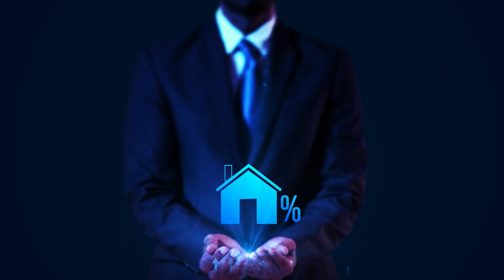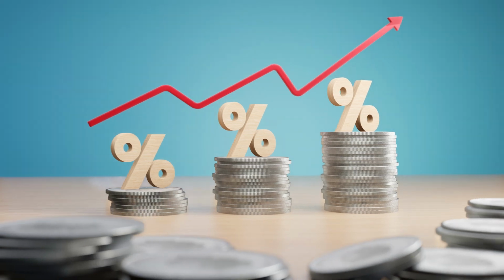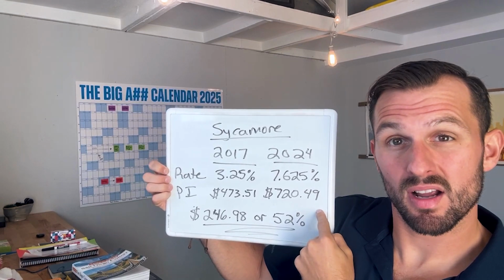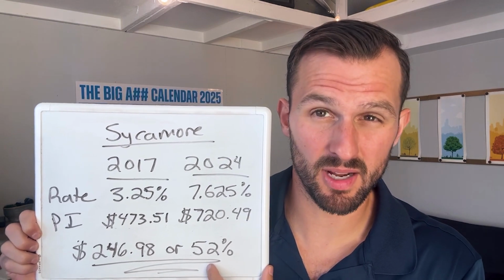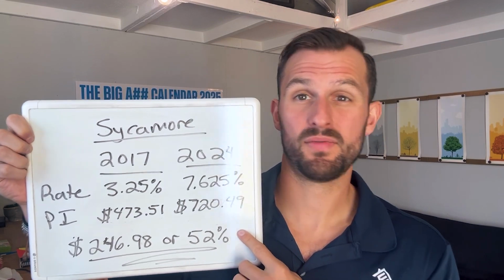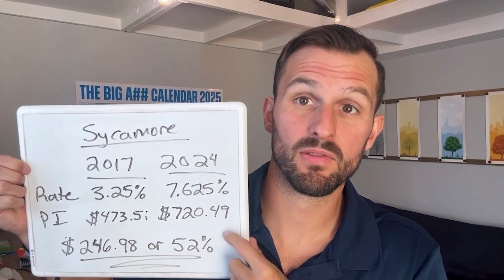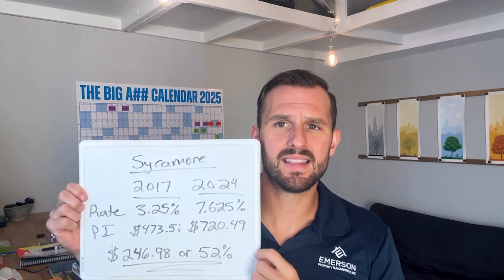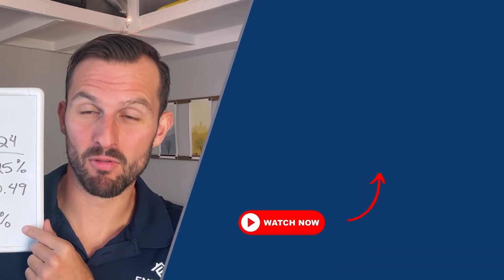Adjustable Rate Mortgage Shock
In this episode, I'm diving deep into the world of variable or adjustable-rate mortgages.

With interest rates hovering around 6-8% in 2024, I'm sharing my personal journey with a property I financed on a variable rate back in 2017.

You'll see the staggering 52% increase in my payments and understand the potential risks involved. I also discuss strategies to mitigate these challenges, especially for larger portfolios.

If you're considering adjustable-rate mortgages, this video is a must-watch to prepare yourself for what's possible.

00:00 Introduction and Overview
00:10 Understanding Variable Rate Mortgages
00:48 Personal Experience with Variable Rate Mortgages
01:13 The Impact of Rate Increases
02:28 Lessons Learned and Advice
04:12 Risk Assessment and Final Thoughts
06:23 Conclusion and Viewer Engagement